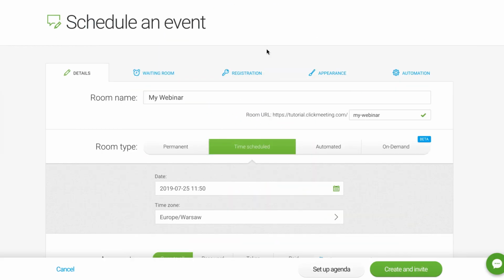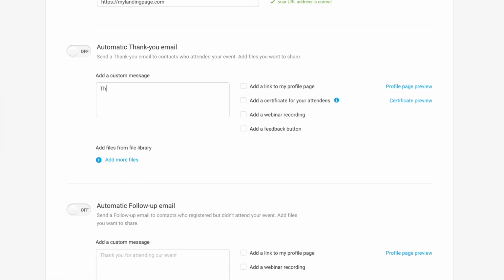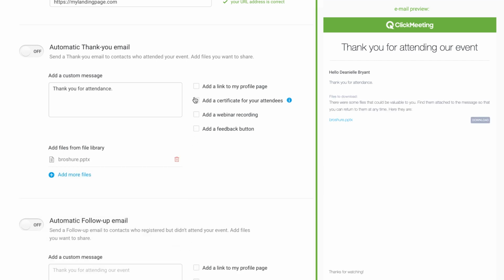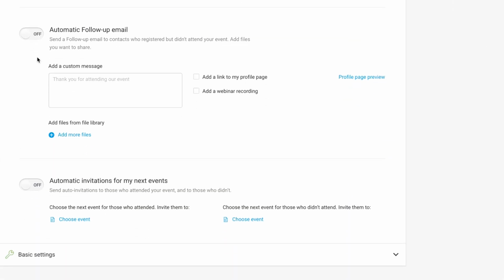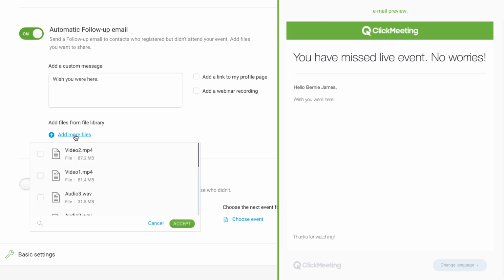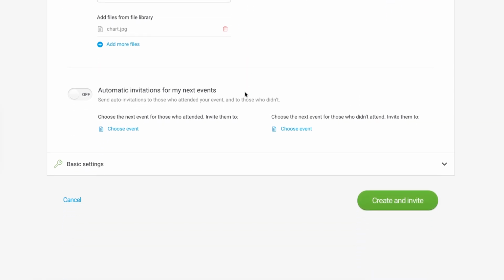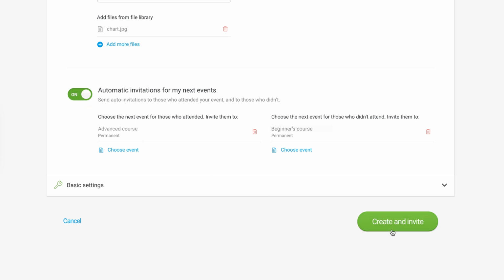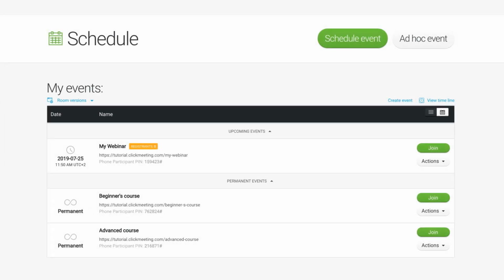Follow-up rules (ClickMeeting tutorial)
How to trigger your webinar attendees to take action you want them to take? How to make an impact on leads who joined your event? And how to attract those who didn’t show up?
Discovered ClickMeeting's follow-up rules and let the automation do the hard work for you.